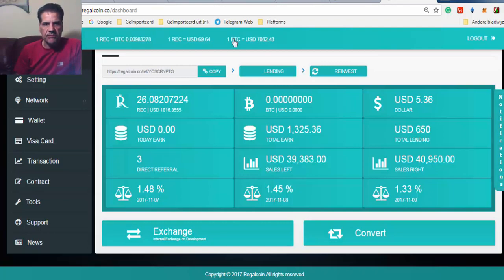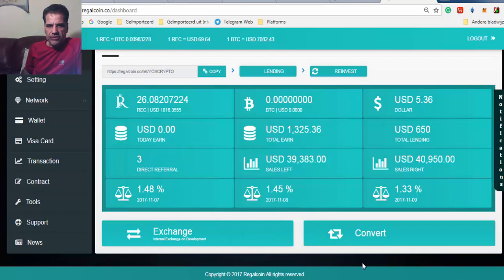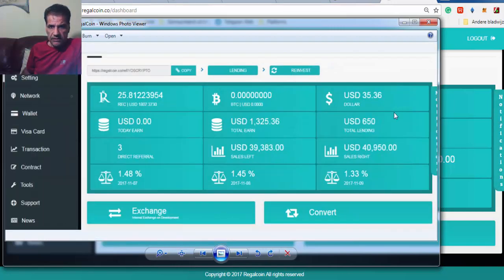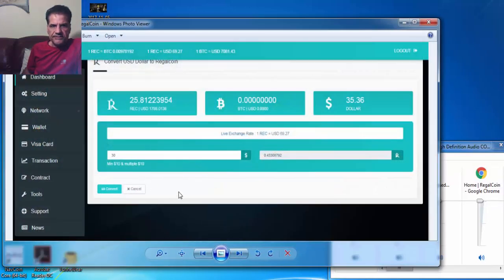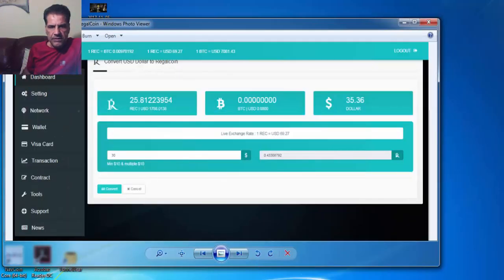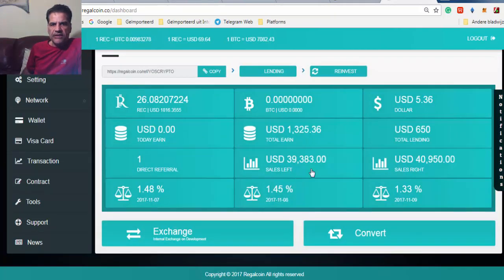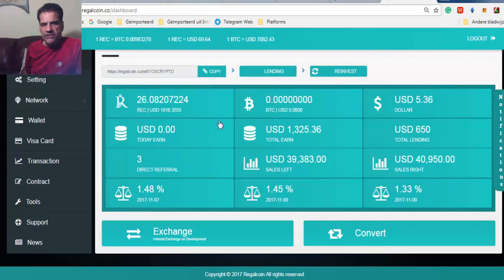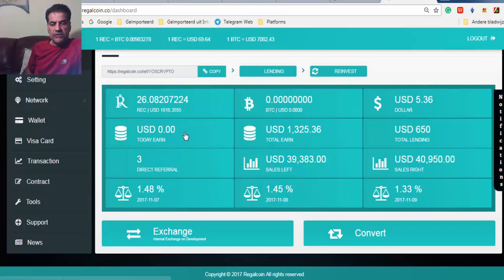Regalcoin problem with converting USD to REC SOLVED!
My best lending platforms and ICOs